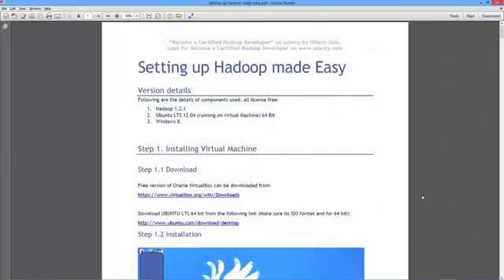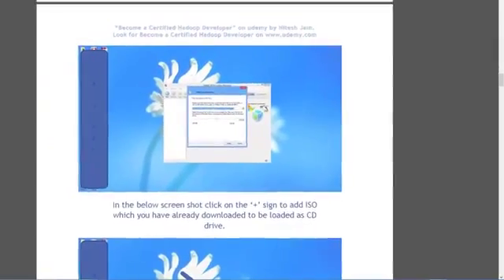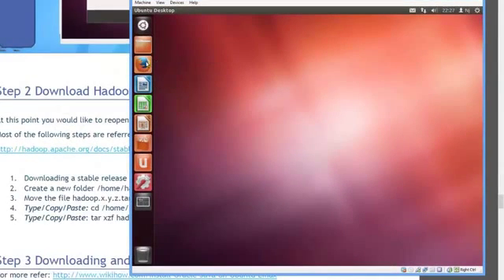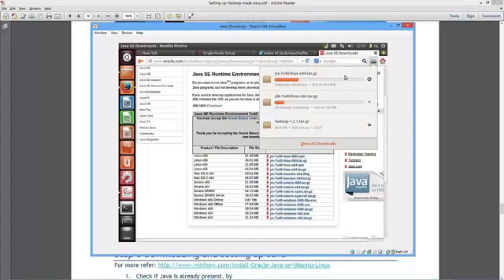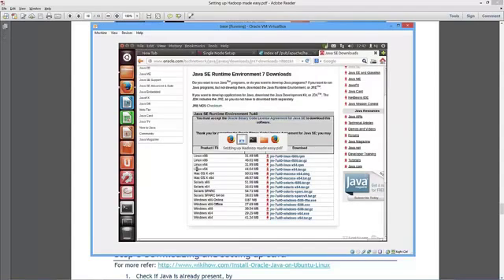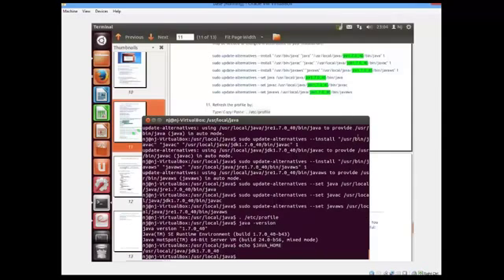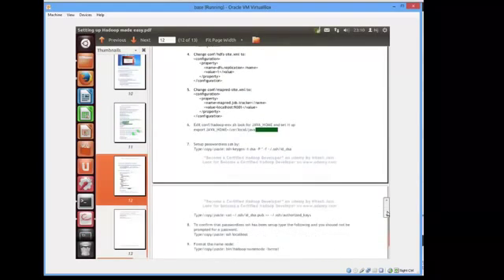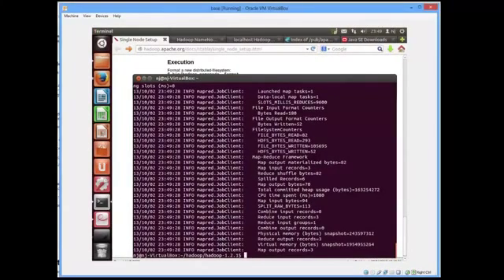Easiest way to install setup hadoop Hadoop tutorial Standard Quality 360p File2HD com